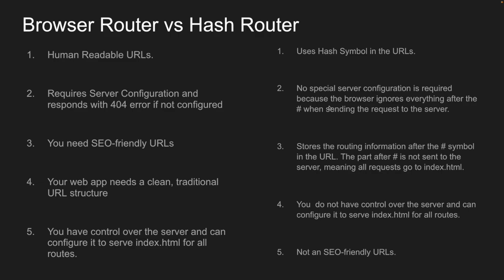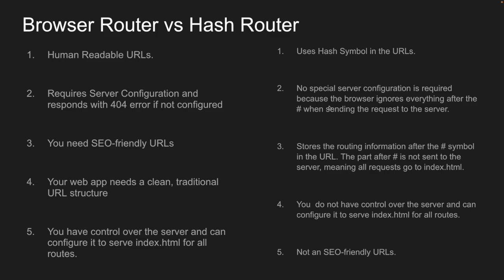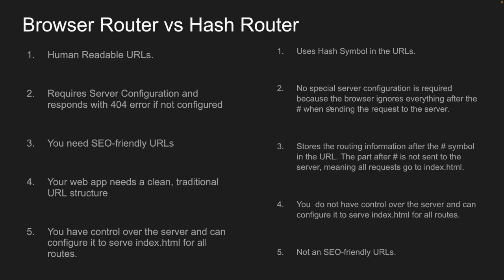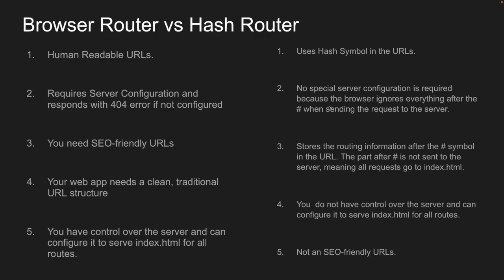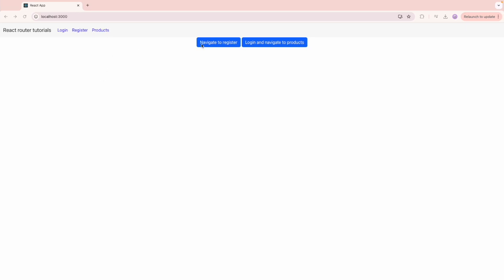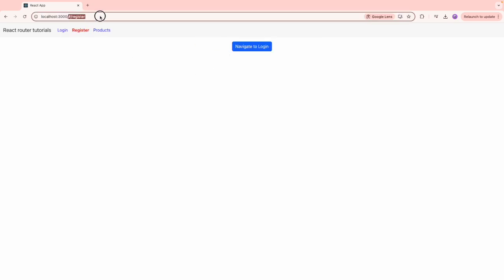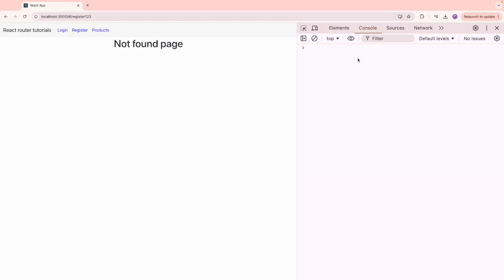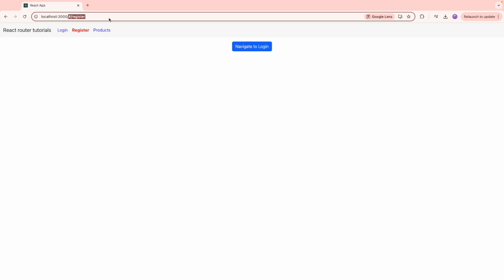Browser Router vs Hash Router | Mastering React Routers | React Routers Tutorials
Playlist links